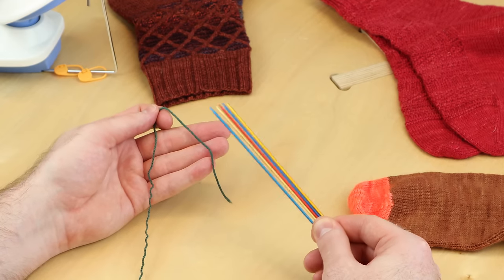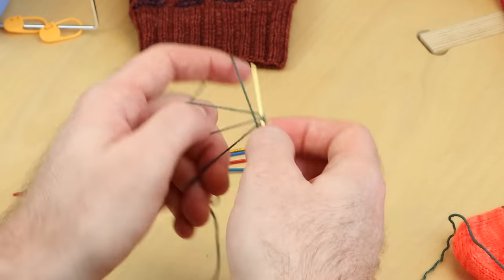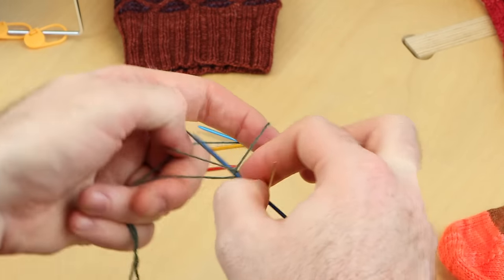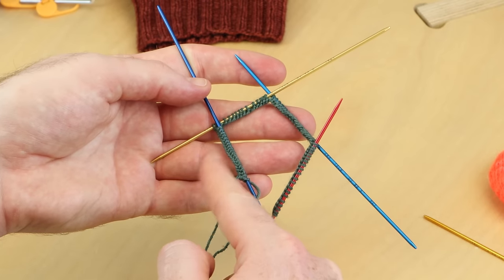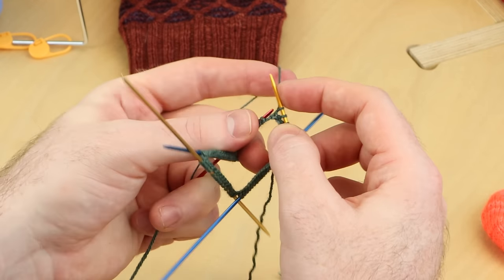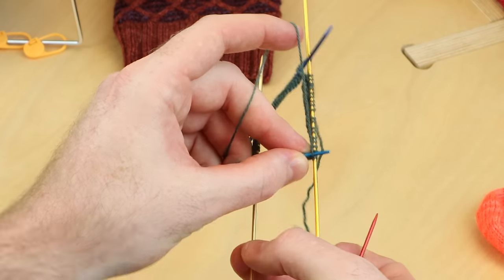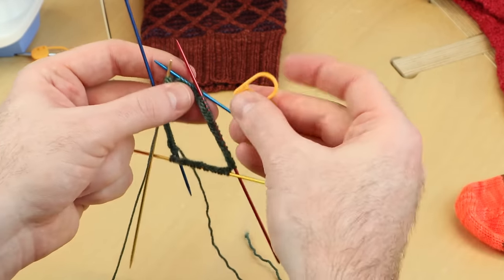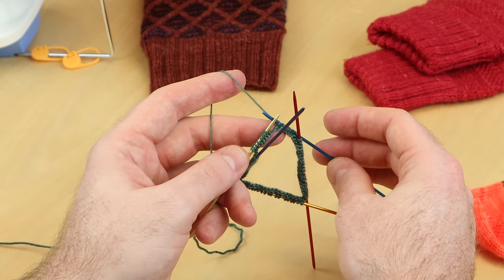Knitting with DPNs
Join a Westknits Workshop like How to Knit Socks or Colorplay the Westknits Way and learn all of my favorite techniques online with close-up video tutorials. Sign up for my workshops here...

We have kits for dozens of my designs with pre-selected color palettes ready to inspire your next cast on. We ship worldwide!